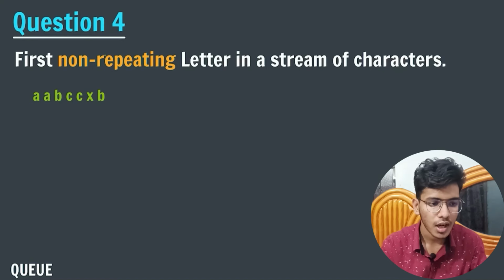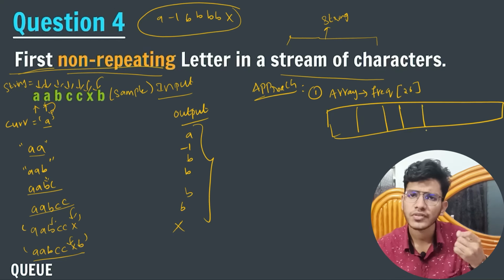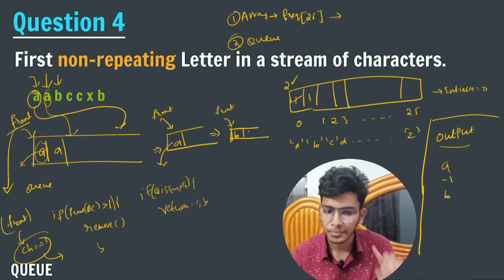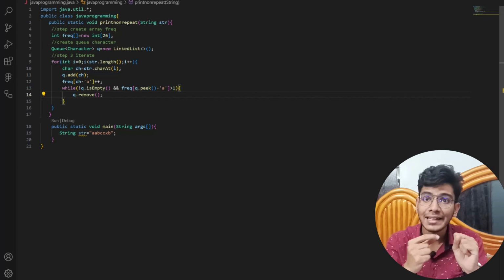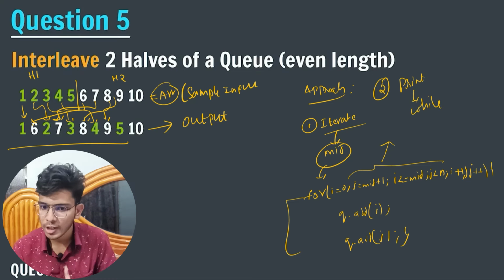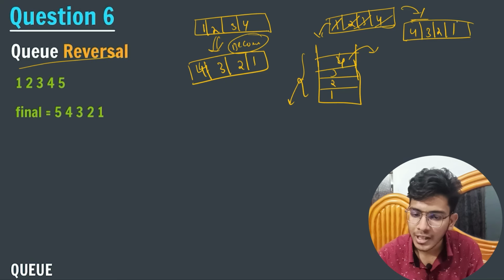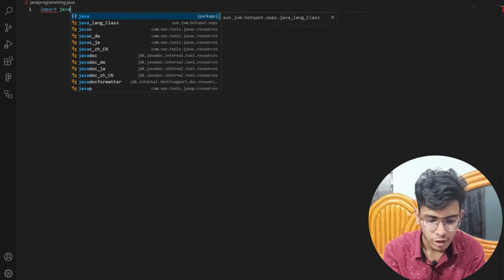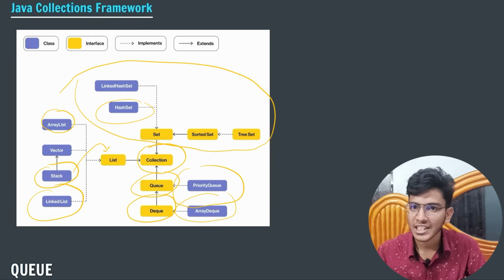Lecture 26: Top Questions on Queues (Part 2) | A Complete Programming Series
Chapters:
00:00:00 Q4 First Non-Repeating Approach
00:14:20 First non-repeating Code
00:19:33 Q5 Interleave Approach
00:22:58 Interleave Code
00:26:03 Q6 Queue Reversal
00:32:09 Deque Introduction
00:34:00 Deque implementation using JCF
00:37:50 Java Collection Framework